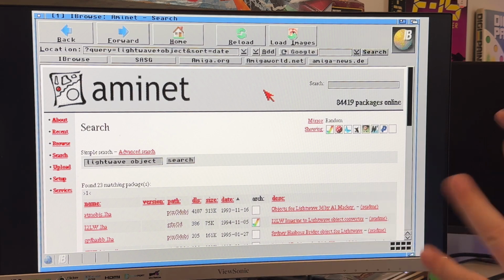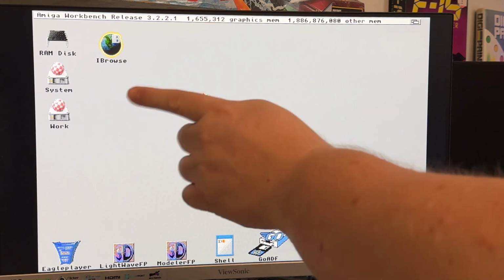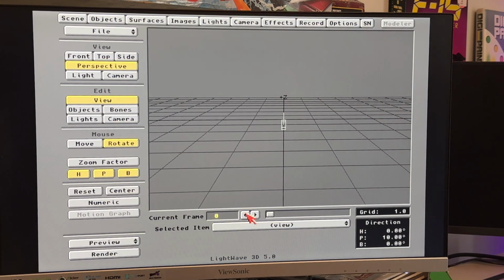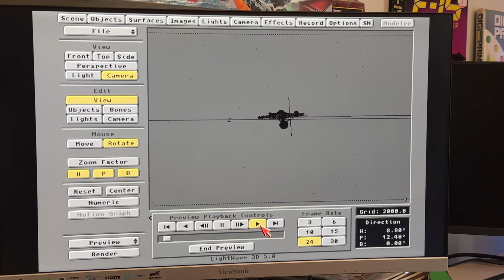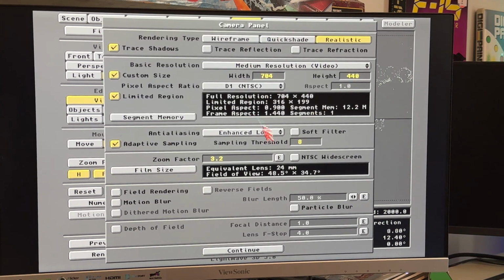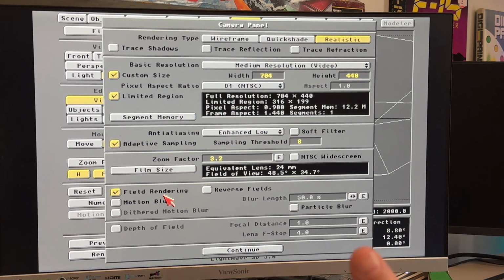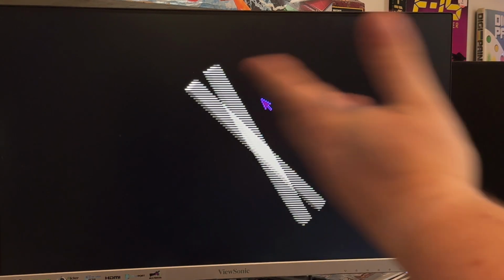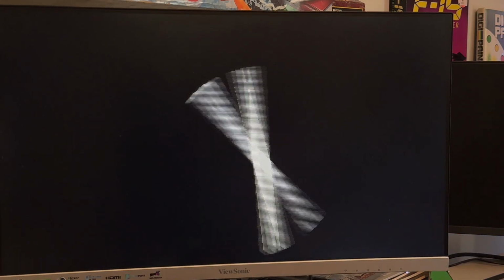What Is FIELD RENDERING? My Best Guess.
Firing up the A1200 and PiStorm32 For Some Field Fun!

WHEN EVER I MENTION HORIZONTAL RESOLUTION….wrong. It’s VERTICAL RESOLUTION. (sorry)